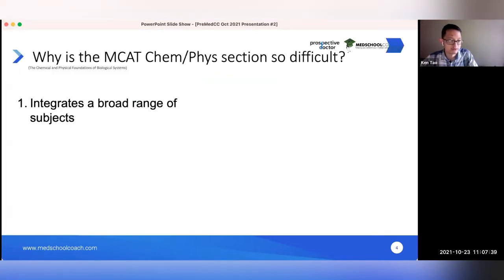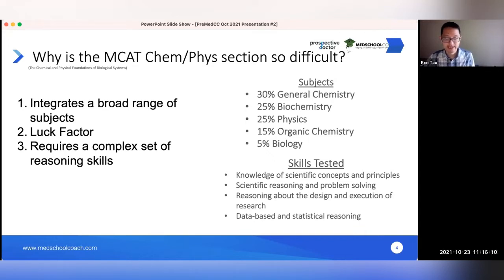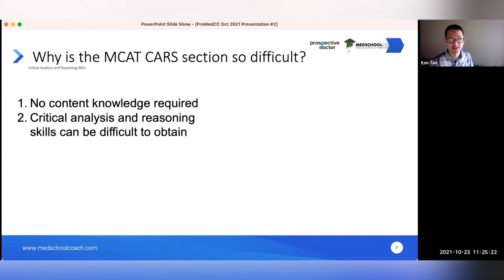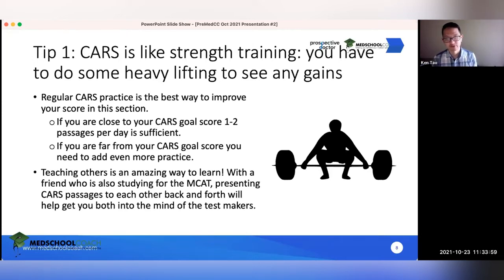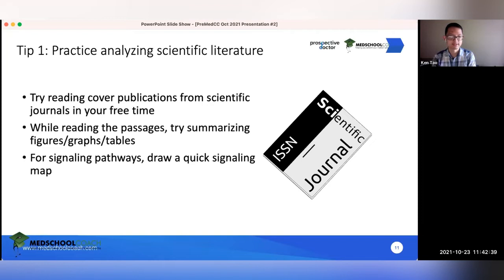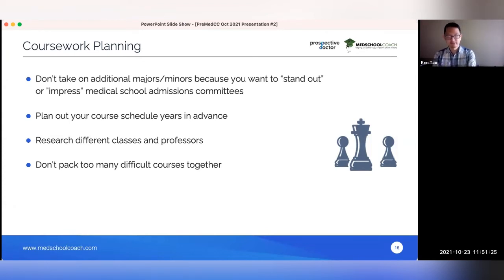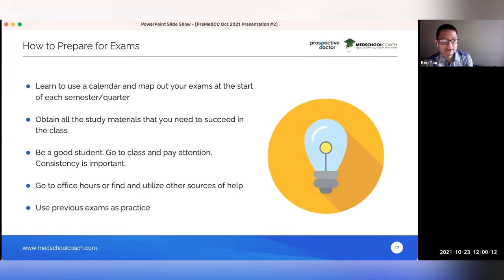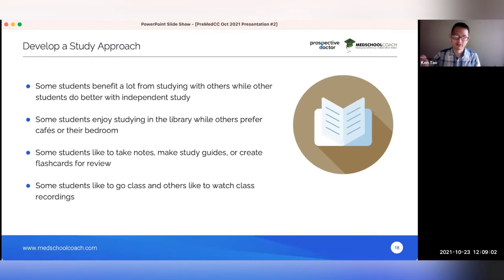How to Start Studying for the MCAT as Community College and 1st & 2nd Year Undergrad - Ken Tao, PhD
This is a Zoom meeting event with Ken Tao, PhD hosted by PreMedCC. Ken is nationally recognized as a premier MCAT mind. Today we have the honor to have him at this event sharing how community college freshmen and sophomores can start preparing for the MCAT.

This event is hosted by PreMedCC. We are a student-led organization striving to provide resources and assistance to students in their pre-medical track. Every week, we host Zoom meetings with physicians, medical school professors, deans of admission, and many more. You’re welcome to join us for free.